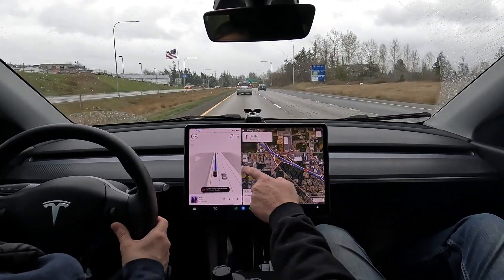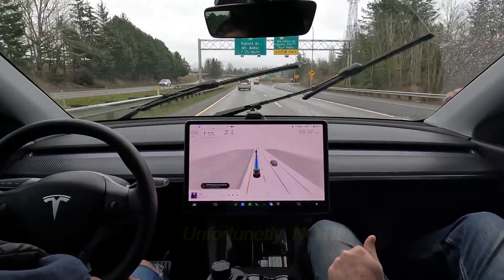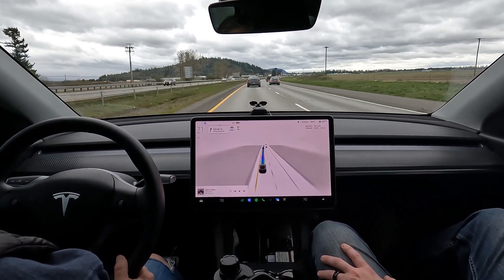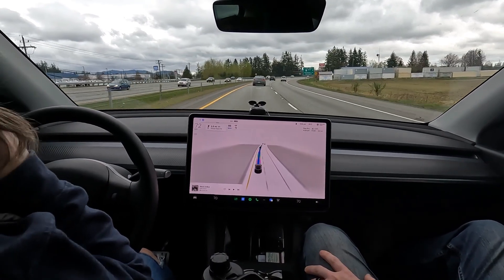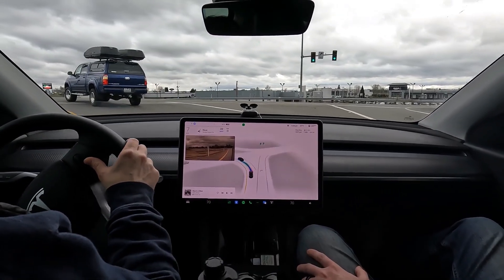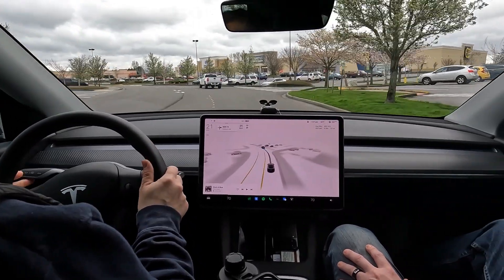Exploring a New V3 Tesla Supercharger with FSD Beta v11.3.6 on I-5 South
In this video, we take our Tesla Model Y Performance equipped with FSD Beta v11.3.6 on a road trip down I-5 South from Ferndale, WA to visit a brand new V3 16-stall Tesla Supercharger located beside the BestBuy between Burlington and Mount Vernon, WA. Along the way, we test the latest FSD Beta update with zero interventions, as we navigate through on-ramp merges, off-ramps, left turns, and lane changes with ease.

The drive is compiled into a highlight reel showcasing the smooth and effortless drive with FSD Beta, making for a stress-free road trip. We also show you the latest Tesla Supercharger coming to Skagit County in Washington state.